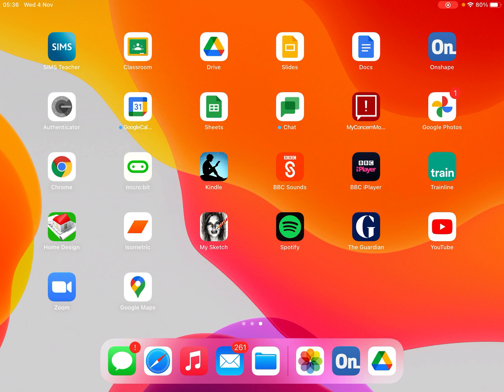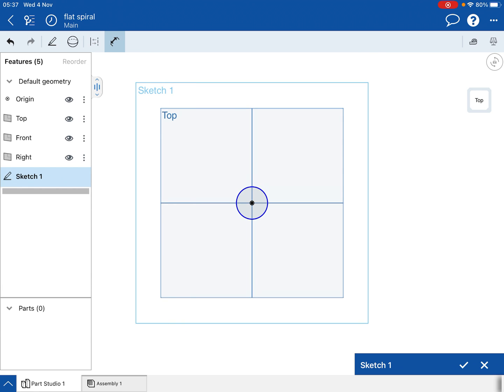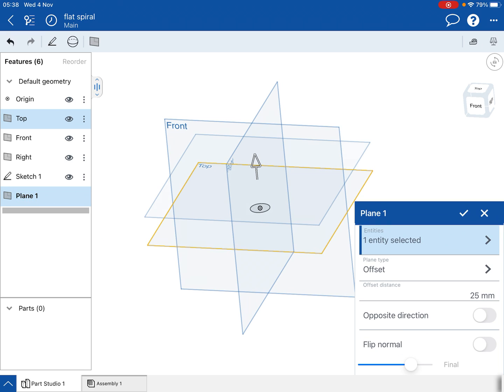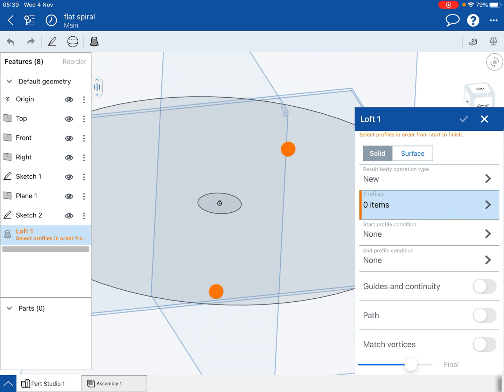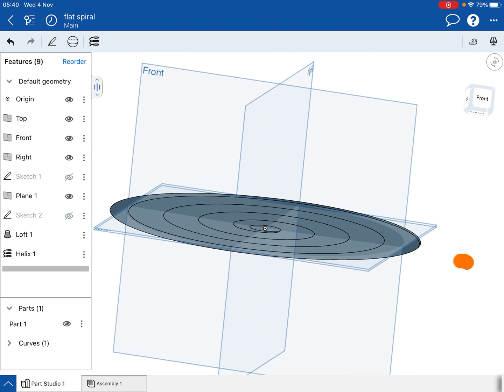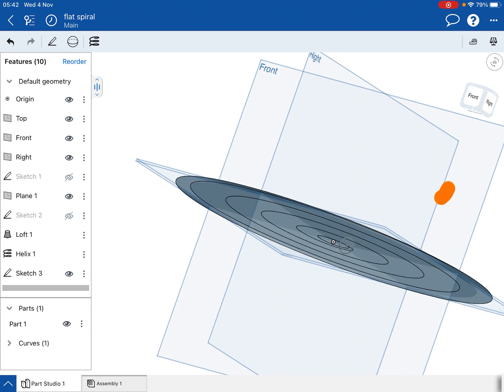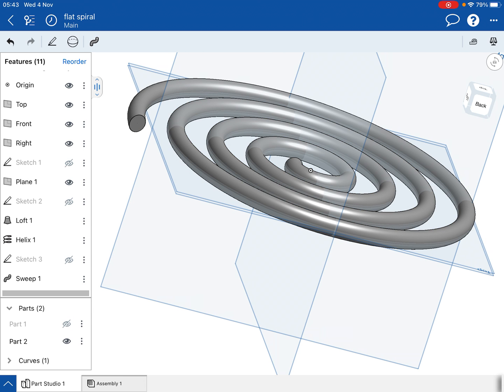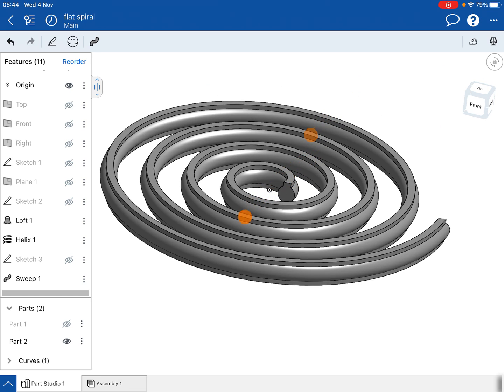How to create a flat spiral in OnShape